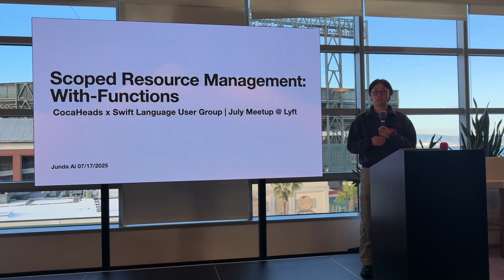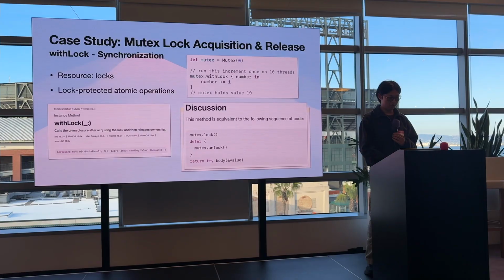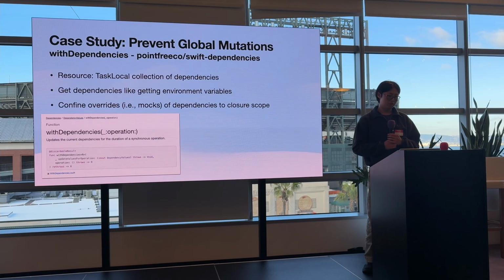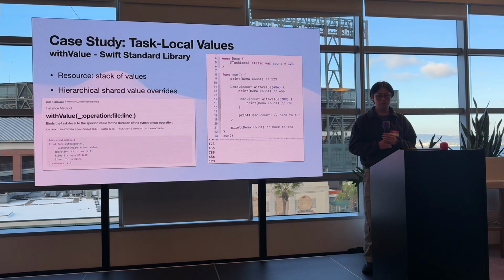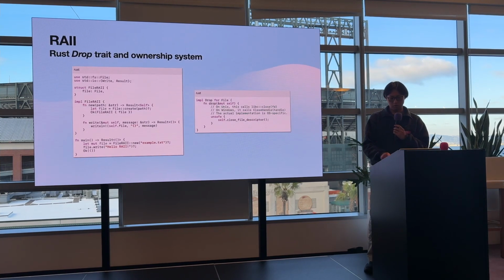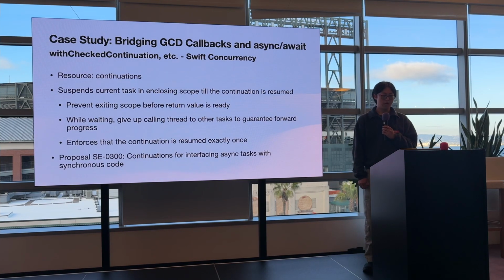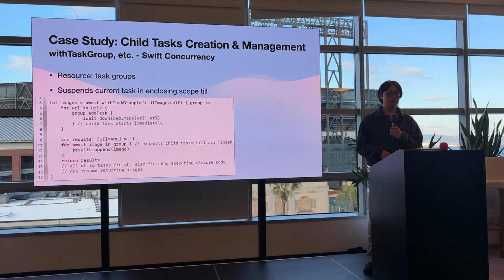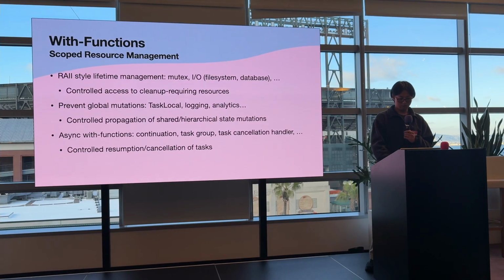Scoped Resource Management: With-Functions - Junda Ai, SLUG Meetup July 17, 2025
An interesting API design pattern that I found to provide scoped access to some resources. Benefits of this include automatic acquisition and release, local or hierarchical mutation to shared resources, and in the case of Swift Concurrency bridging the world of GCD and async/await.

This video was recorded at @SwiftLanguageUserGroup's July 2025 meetup at Lyft Headquarters in San Francisco. Many thanks to the organizers for the opportunity and platform for my first public talk.